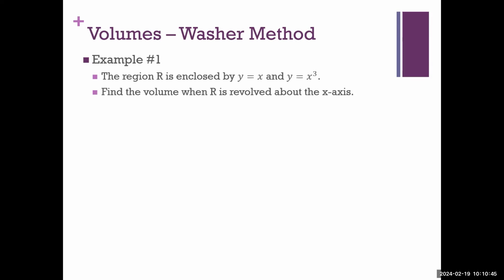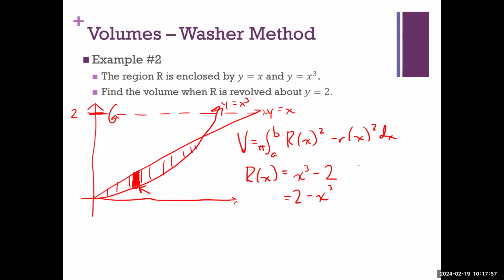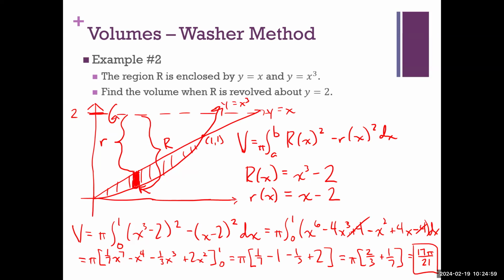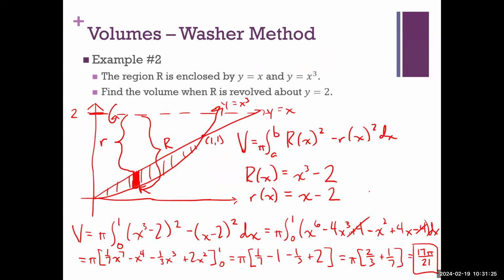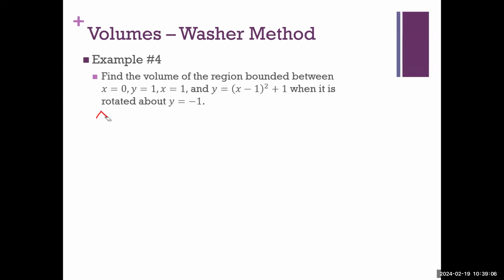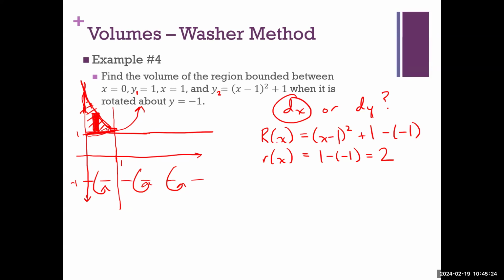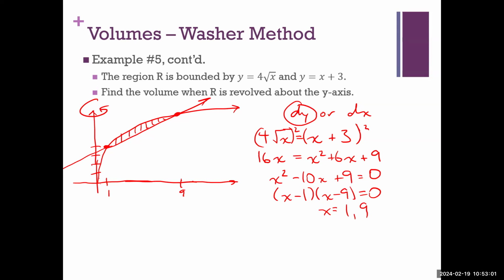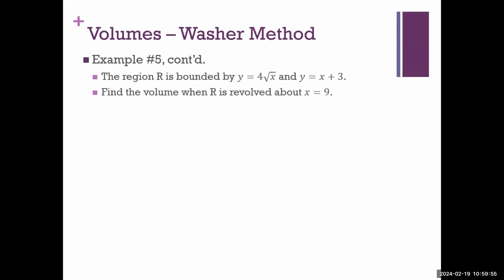MAT 266 - Spring 2024 - February 19, 2024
0:00:00 - Volumes (Disk and Washer Methods)